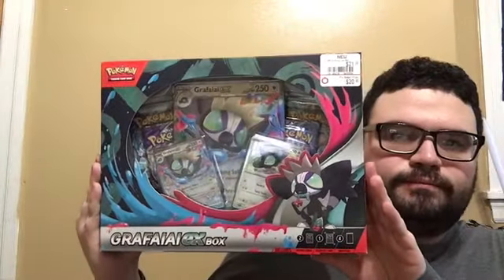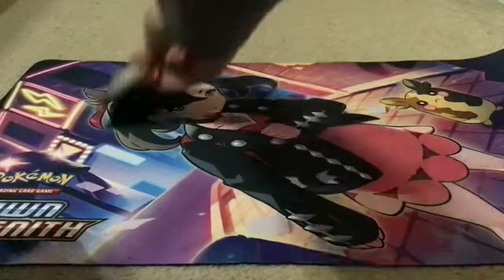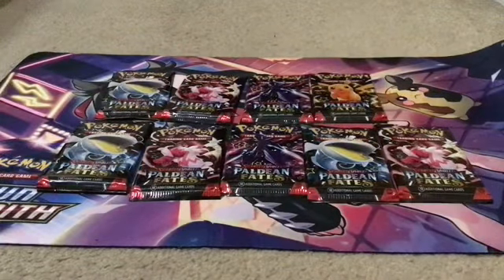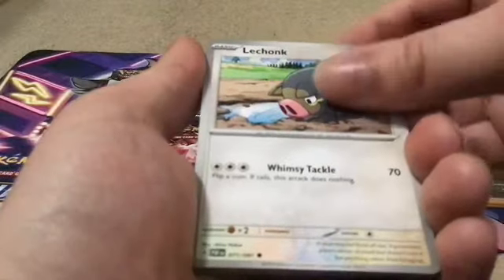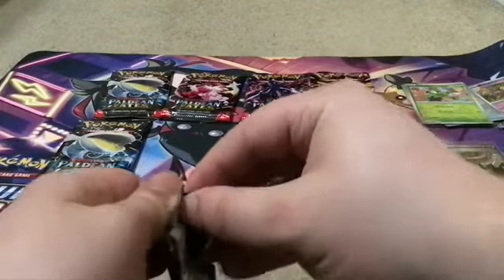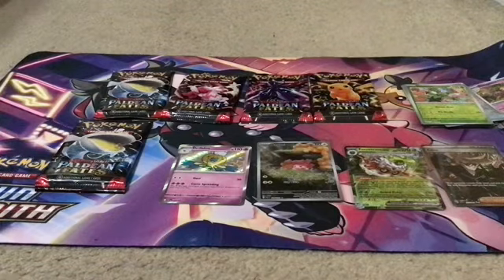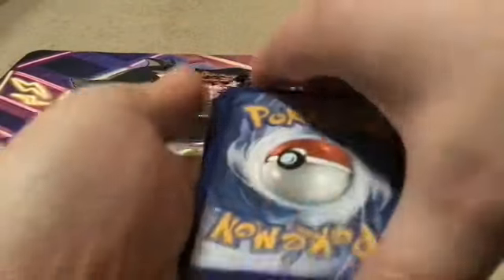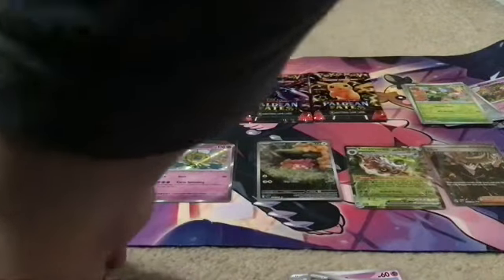Pokémon Paldean fates elite trainer box the best set ever